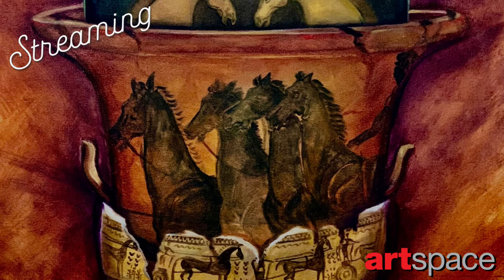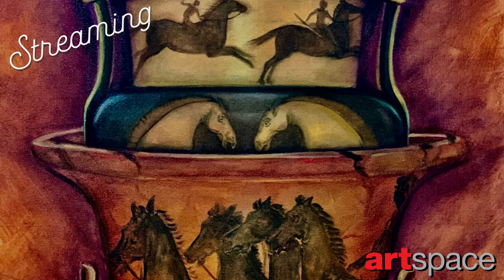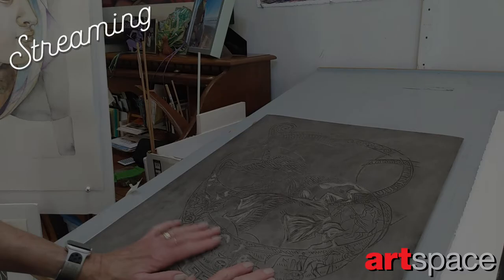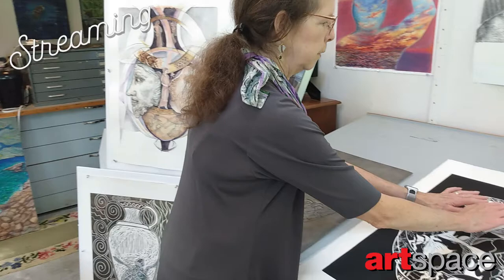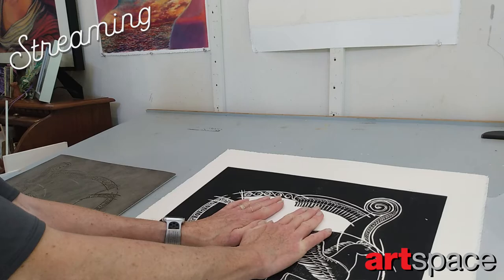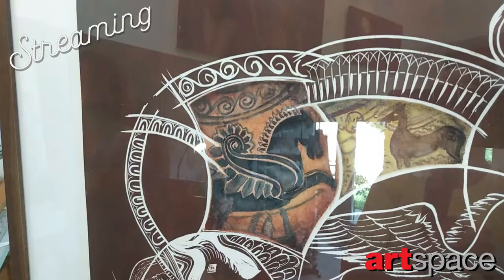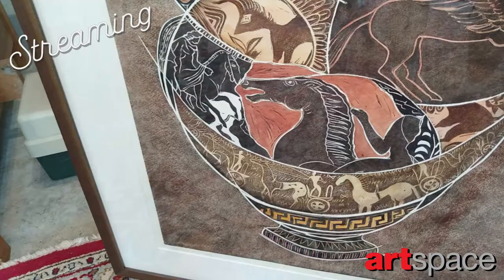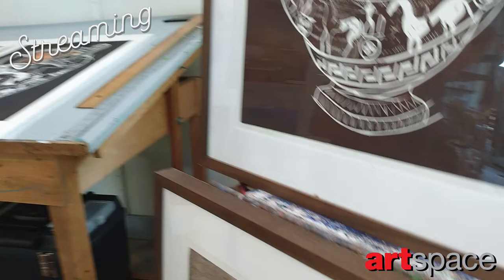Ann Chenoweth - Streaming 2021 Live Auction Artist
Ann Chenoweth introduces her artwork for the Streaming 2021 Live Auction Event on September 15, 2021, from 7:00-8:00pm.

Horse Vessel, I
Linocut with watercolor (unique image)
24 x 18 inches
Framed size 30 x 24 inches
Archival mat and backing and under plexiglas in  a walnut wood frame.

"In Greece I wondered: how do archaeologists know what potsherd goes with which pot and what happens if they get it wrong? That question inspired a substantial body of work that fitted nicely into  my recent experimentations with realism/abstraction/ movement.  In this piece, I combined those ideas with my love of horses.
The linoleum plate from which this print was pulled was designed to make one- of- a- kind prints, by leaving blank spaces at the top of the vase, allowing different inset images on each print."
- Ann Chenoweth

Video by Dana Frostick